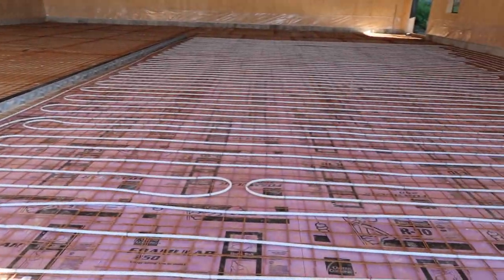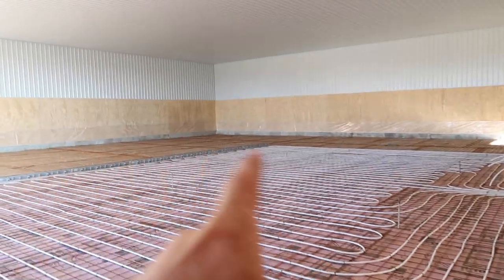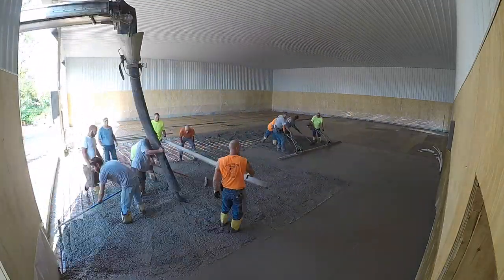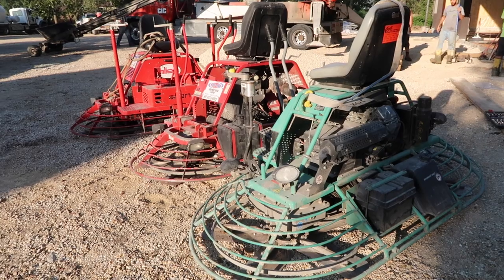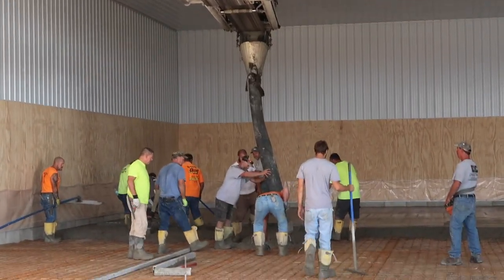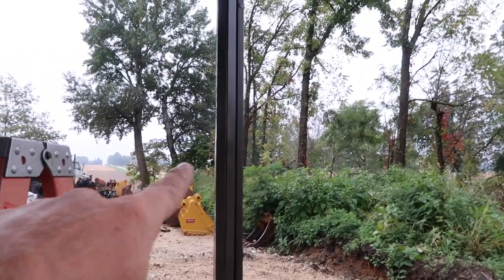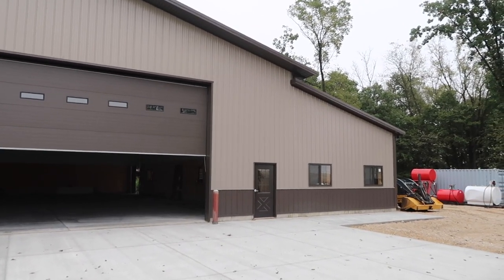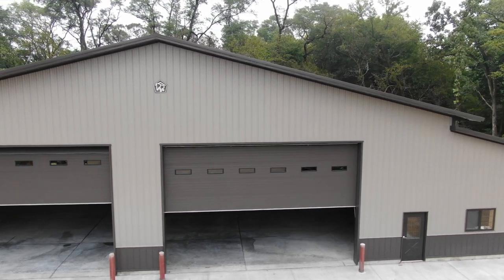Building the Dream Final Episode: How to Build a Shop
Thank you so much for following along in our journey to build this dream shop for our client.  I hope you learned something, were entertained, or just inspired to go out and build something as I was to film all this for you.